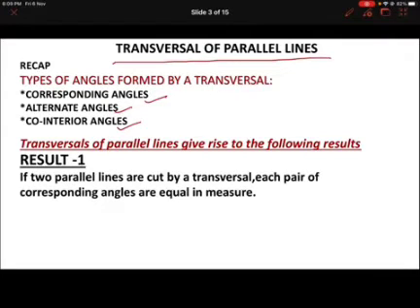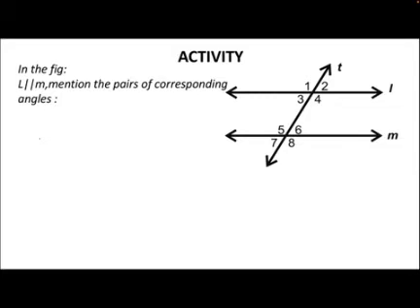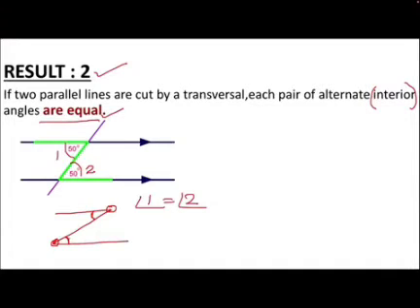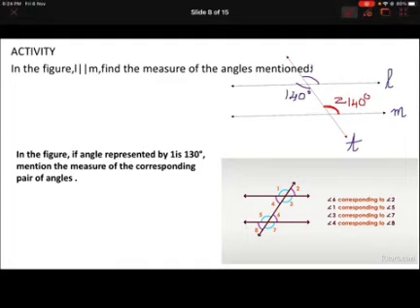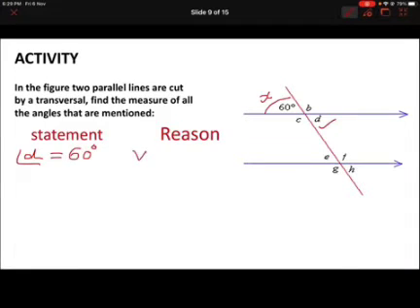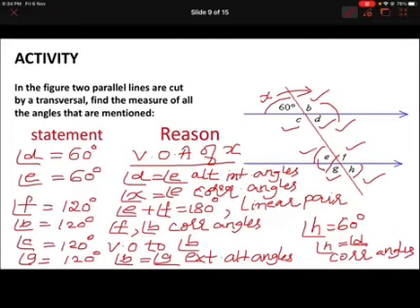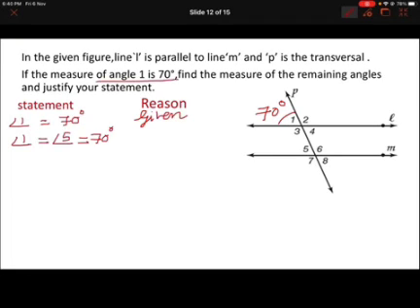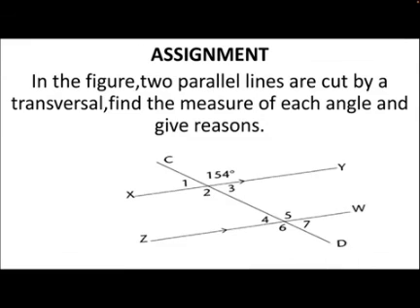SNVM VII STD MATHEMATICS L - 5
Parallel Lines S - 4